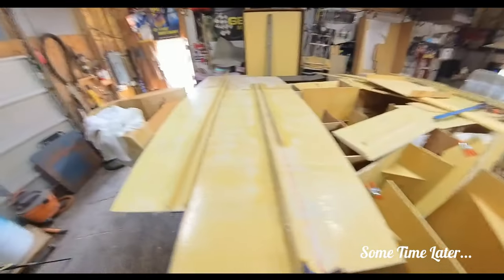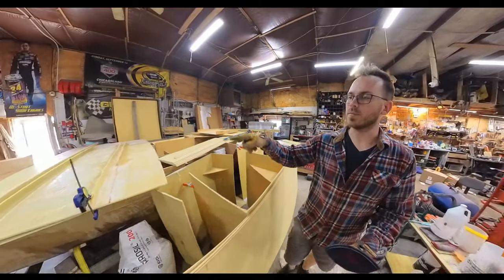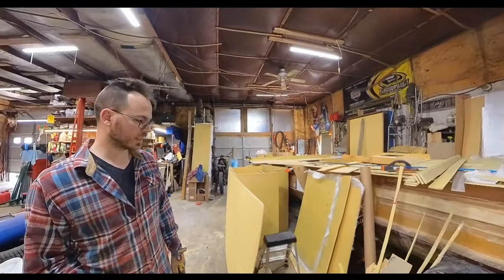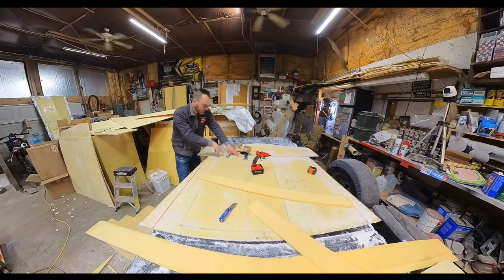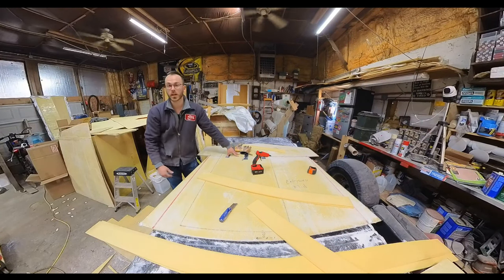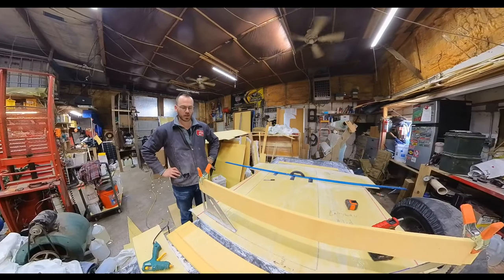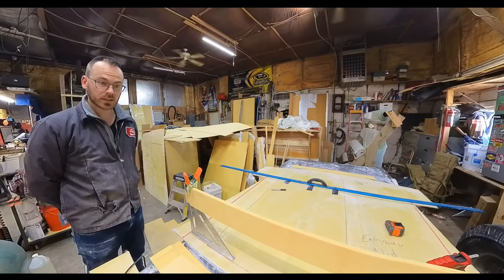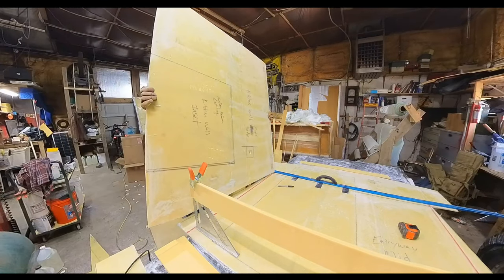Custom Trimaran Build : Ep17 Starting to Assemble the Upper Hull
In this video I begin to put together the assemblies that will make up the top portion of the center hull. This video covers footage shot in May of 2023. I am still sitting on a ton of footage to edit to get these videos anywhere close to real time.

Everywhere Online @TornState